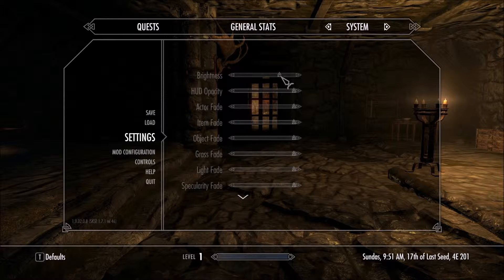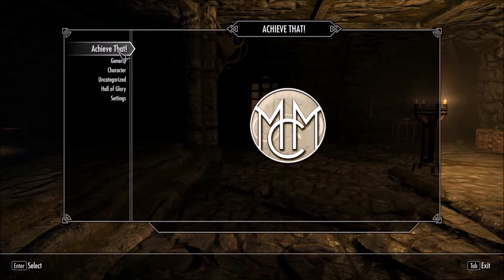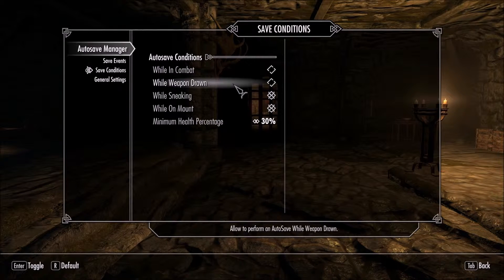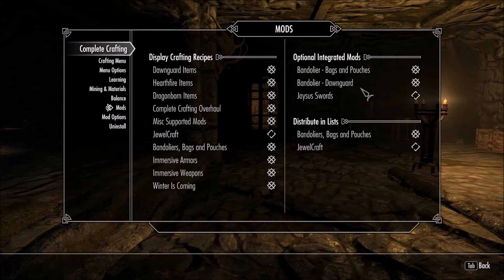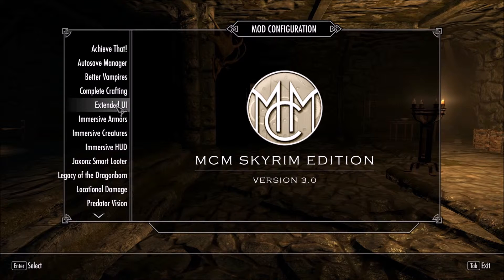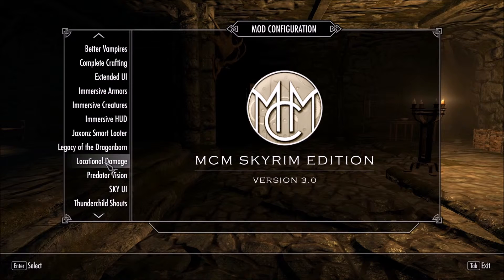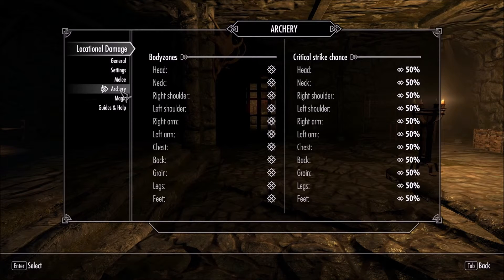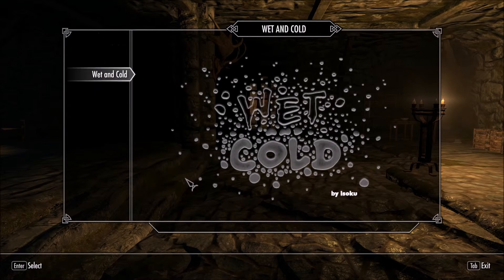Skyrim Episode 0: mod talk & configuration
Hello everybody, this is a mod and configuration only video, it's not very interesting but if you want to known what's happening behind the scene during the playthrough you'll find your answer here.

You'll also find just below the list of my mods:

+Patchus Maximus Patch (personal mod)
+Interior and Dungeon Fog Remover
+PerMa Extended Perk Descriptions
+AutoSave Manager
+Patchus Maximus
+Better Vampires
+Perkus Maximus - Maximum Perk Overhaul
+Breezehome FullyUpgradable
+Complete Crafting Overhaul Remade
+Legacy of the Dragonborn
+Weapons and Armor Fixes Remade
+Thunderchild
+Achieve That
+Skyrim Immersive Creatures
+Unique Uniques
+Immersive Weapons
+Immersive Armors
+No sneak attack sound
+Sounds of Skyrim (RLO dependant)
+Thieves Guild Redone
+Predator Vision - Vampire Werewolf and Khajiit
+JK&#39;s Whiterun
+JK&#39;s Windhelm
+JK&#39;s Solitude
+JK&#39;s Markarth
+JK&#39;s Riften
+JK&#39;s Riverwood
+JK&#39;s Dragonbridge
+JK&#39;s Ivarstead
+JK&#39;s Rorikstead
+JK&#39;s Falkreath
+JK&#39;s Morthal
+JK&#39;s Dawnstar
+JK&#39;s Winterhold
+3D Paper World Map
+Realistic Lighting Overhaul
+Better Dialogue Controls
+SkyUI
+Extended UI
+Immersive HUD - iHUD
+Jaxonz Smart Looter
+Locational Damage
+Skyrim -Community- Uncapper
+Unofficial High Resolution Patch